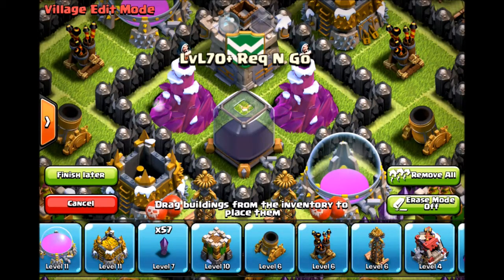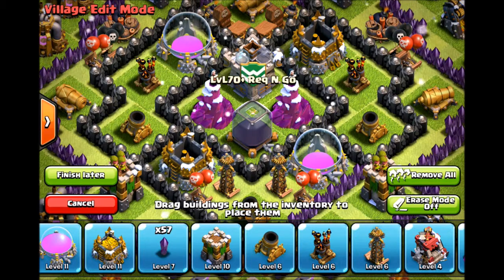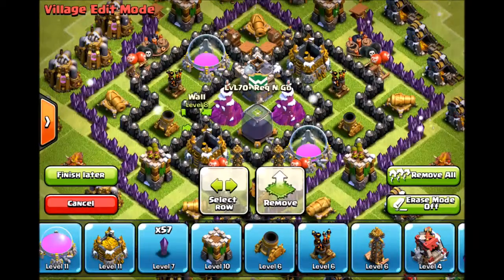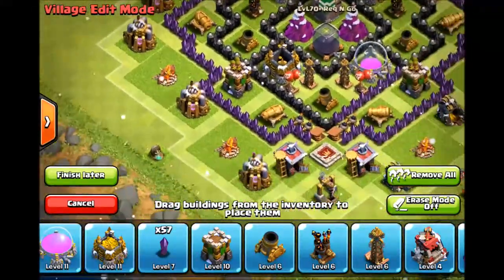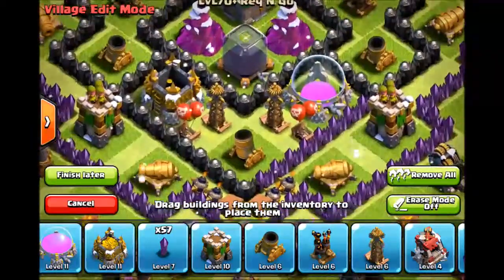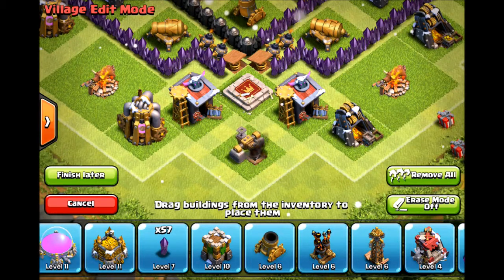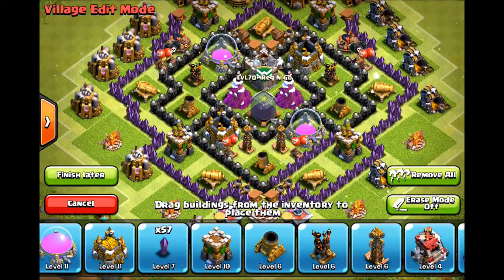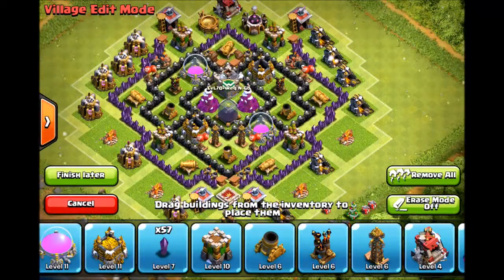"AMAZING' CoC TH7 FARMING BASE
Best Th7 base i have ever come up with. Honestly guys its a really good one as long as you stay in the right trophie range for your th7.